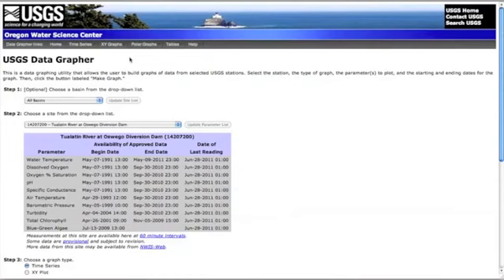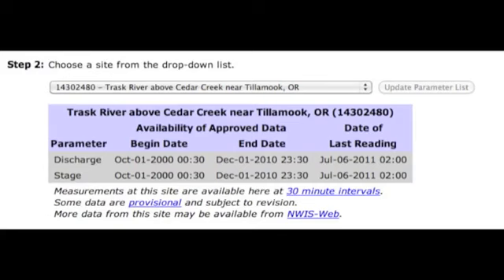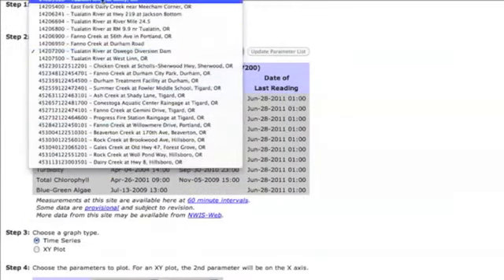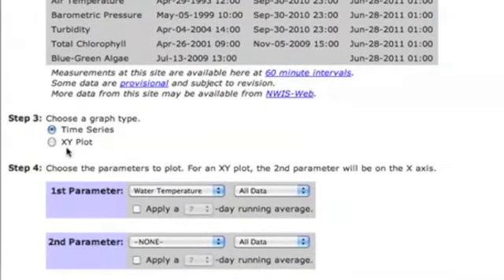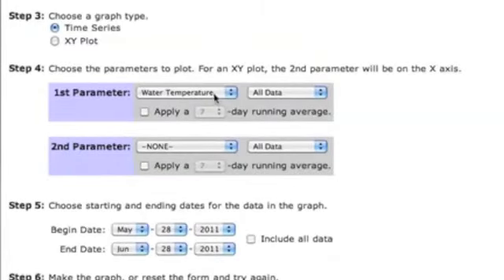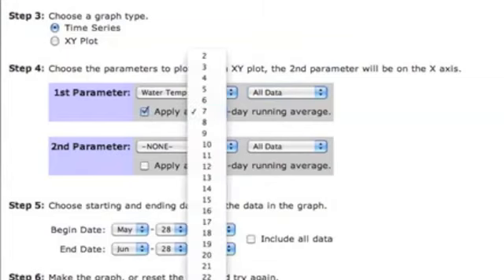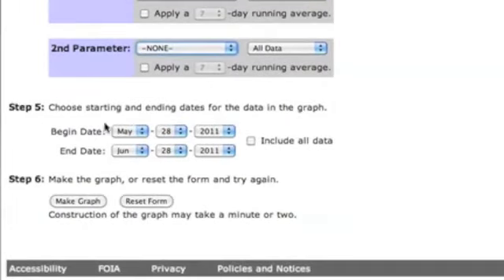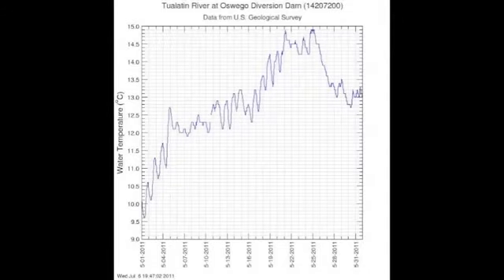Setting Up Your First Graph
The most basic function possible with the USGS Data Grapher is the one site, one parameter plot. Starting with the Time Series, One Site feature, you can select any of the sites that have been loaded into the Data Grapher system; for the Oregon Data Grapher, data from nearly 300 monitoring sites from Oregon and southwest Washington have been loaded. The available water-quality parameters vary by site, with some locations monitoring only Stage and Discharge, while others include water temperature, dissolved oxygen, pH, turbidity, and others...